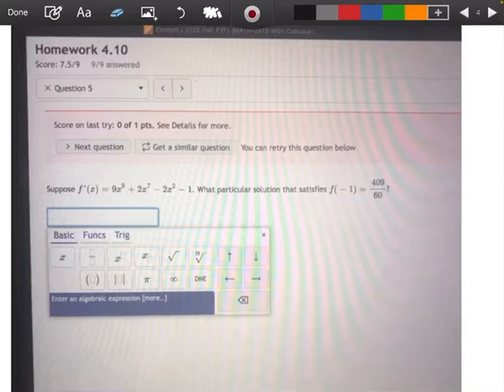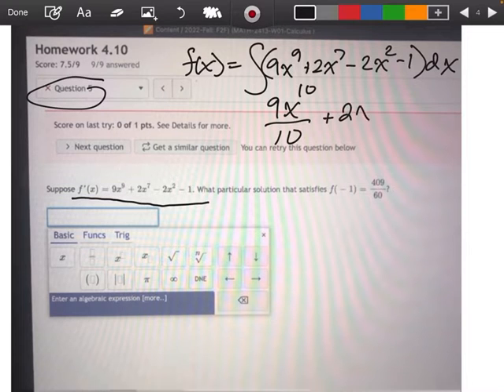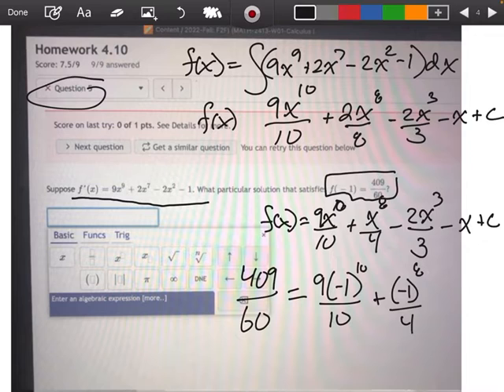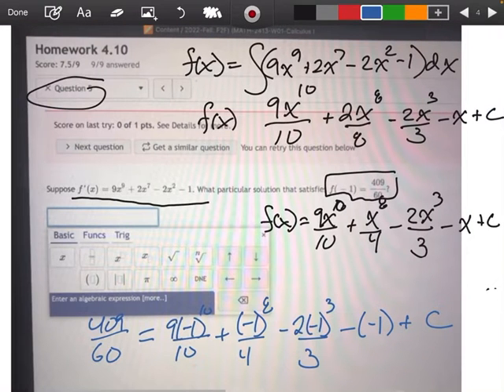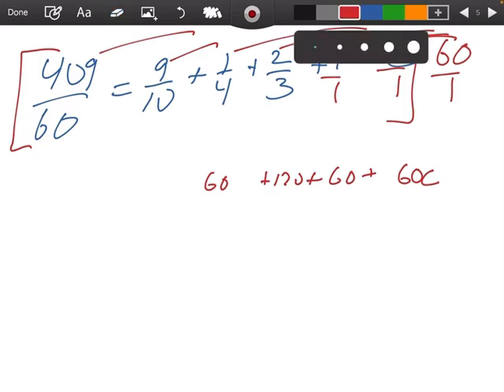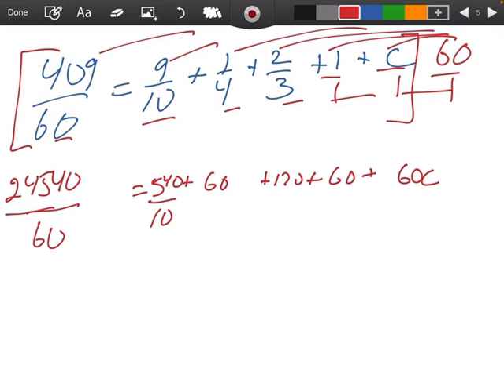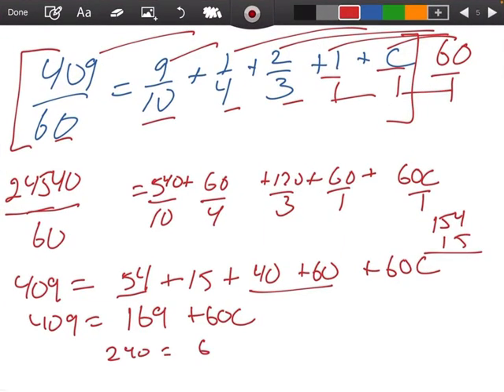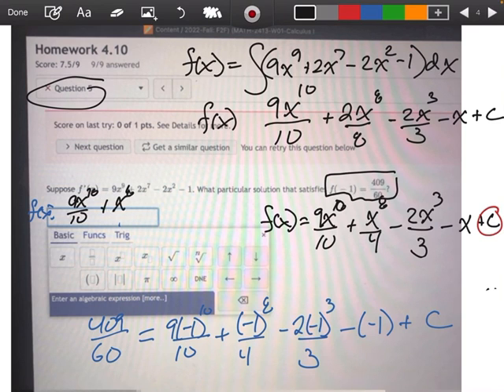#5 4.10 math 2413 fall 22